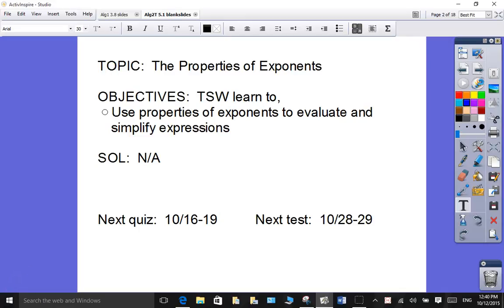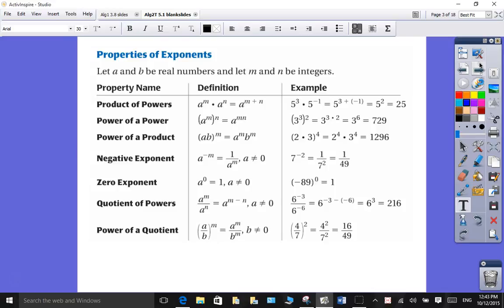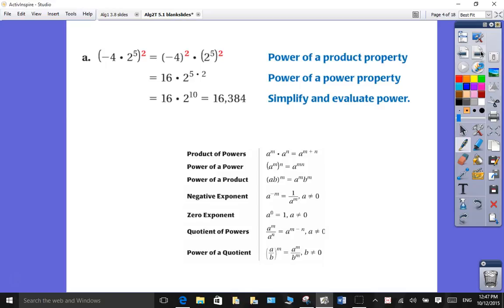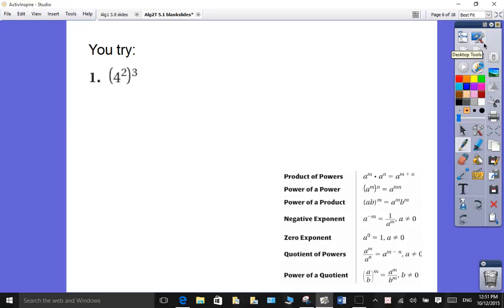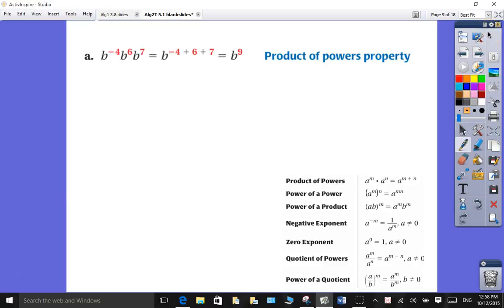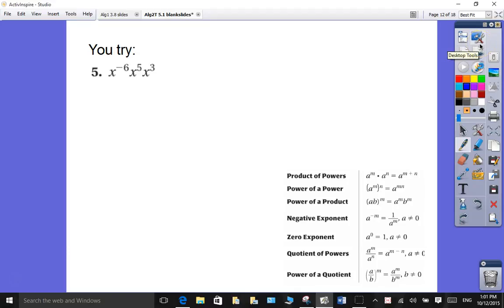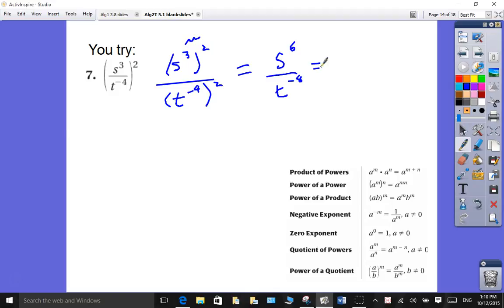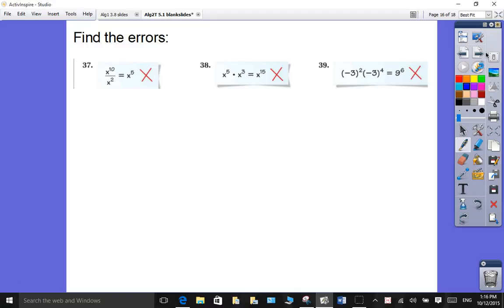Mr Callahan, Math Teacher, Tabb High School